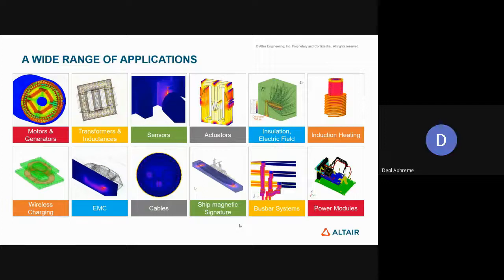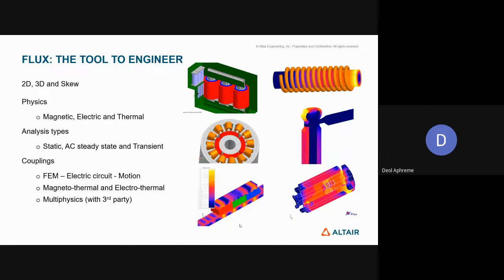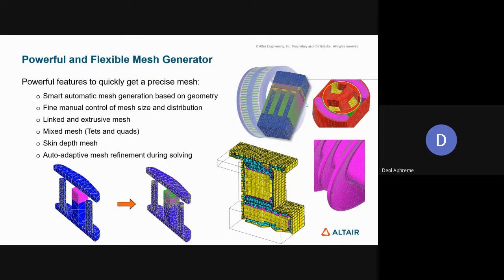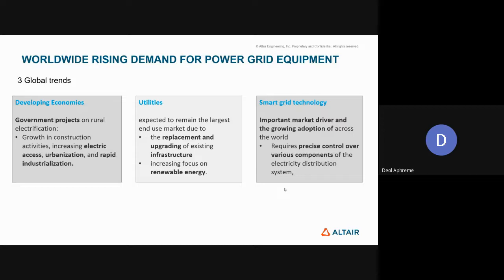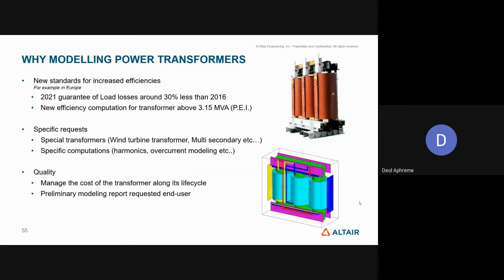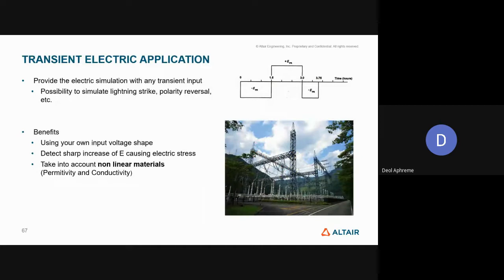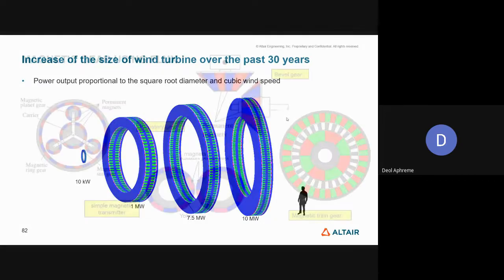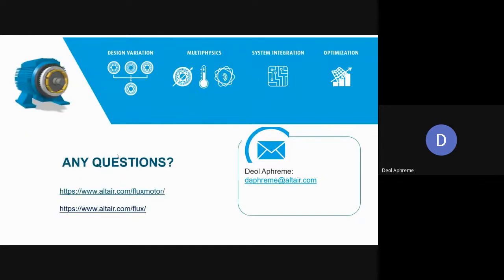AICTE ATAL FDP on Microgrid: A Path to Sustainability @EED, SCET, Surat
Simulation Driven Approach for Power Grid Equipment by Mr.Deol P